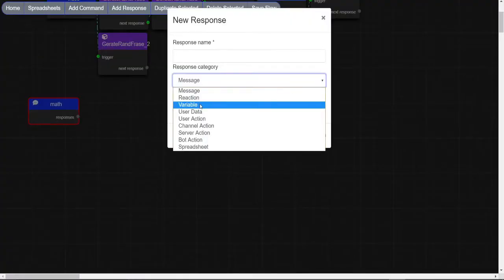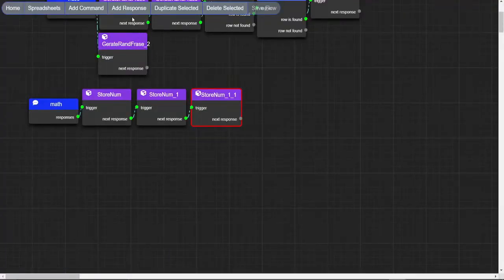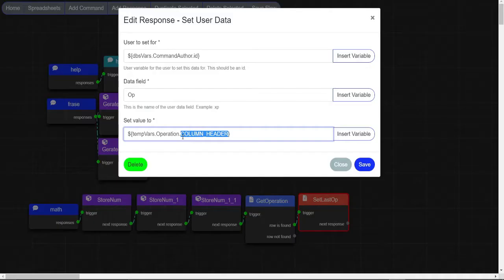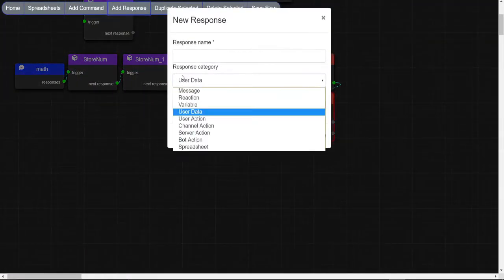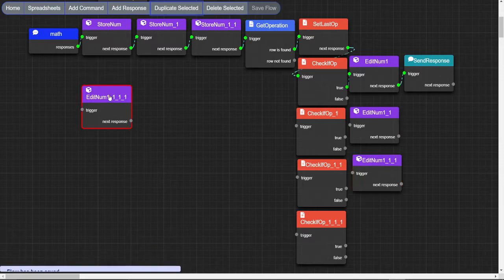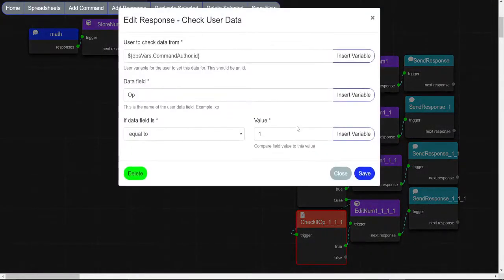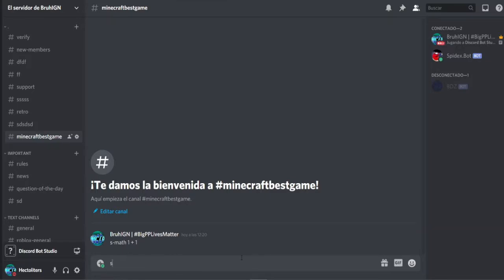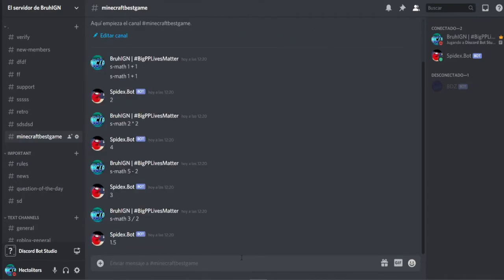Calculator / Math Command | Discord Bot Studio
If you need help with anything DBS related i can, and most likely will help you out, i take any ideas for future tutorials. Since this channel is made exclusively for people with more than 3 days of experience dont ask me to explain basic stuff, go to this one instead:

I hope this tutorial was helpful and  have a great day!